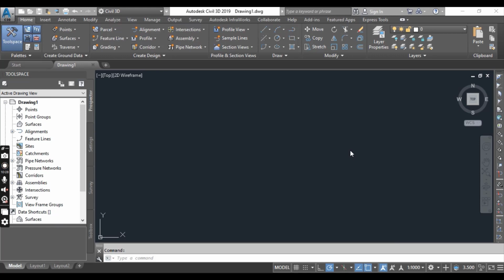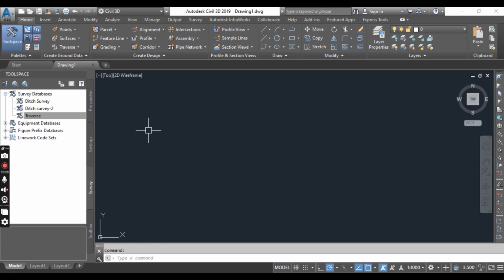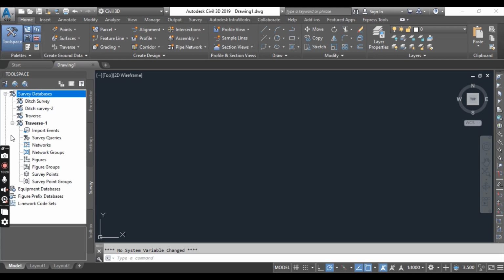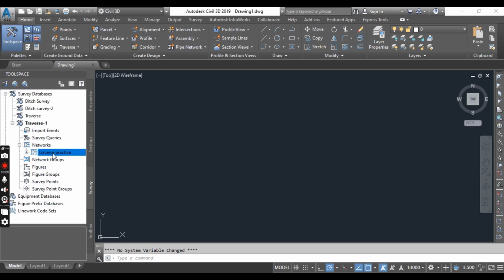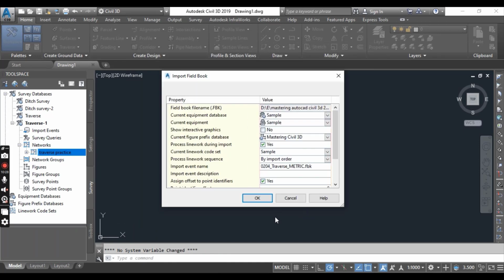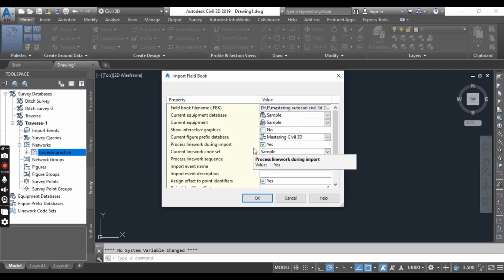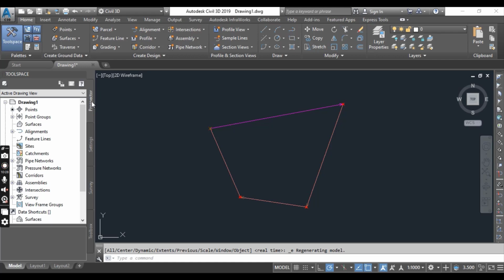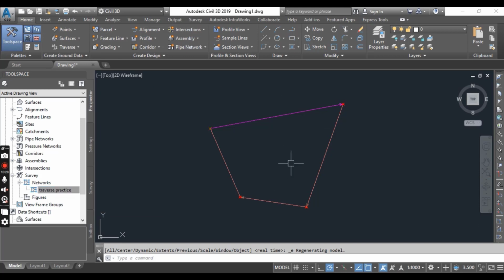2.5 How to Import Traverse Data in AutoCAD Civil 3d | Civil 3d Traverse Line Work and Plotting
Welcome to Civil 3d pro! In this tutorial, we’ll cover how to import traverse data into AutoCAD Civil 3D, and how to effectively manage traverse line work and plotting. As a professional Autodesk AutoCAD Civil 3D designer, I’ll provide you with the essential steps to enhance your survey data accuracy and efficiency.

In this video, you’ll learn how to import traverse data in Civil 3D, adjust traverse lines, and plot them accurately. We’ll also cover importing points from CSV files and Excel, creating Civil 3D contours from points, and labeling bearings and distances.

Key Topics Covered:
Step-by-step guide to importing traverse data in Civil 3D.
Traverse adjustment techniques in Civil 3D.
How to plot traverse lines in AutoCAD Civil 3D.
Importing points by CSV file and coordinates from Excel.
Creating contours from points in Civil 3D.
Bearing and distance labeling in Civil 3D.
Comprehensive Civil 3D tutorial for beginners and advanced users.
This tutorial is ideal for civil engineers, surveyors, and anyone involved in Civil 3D projects.

Enhance your survey data management with our professional tips and take your Civil 3D projects to the next level.